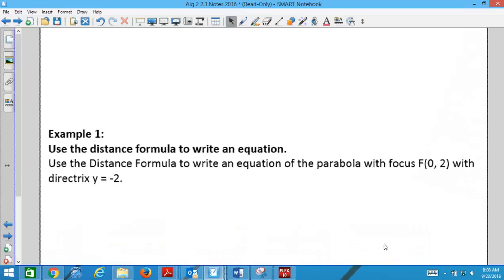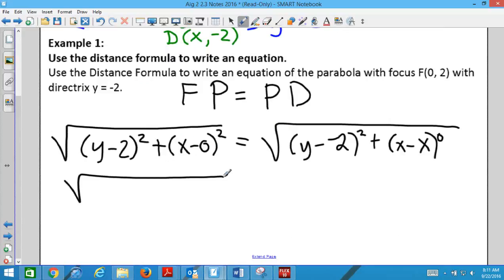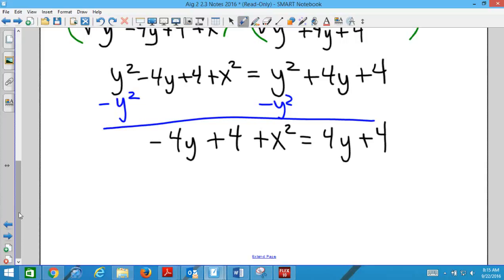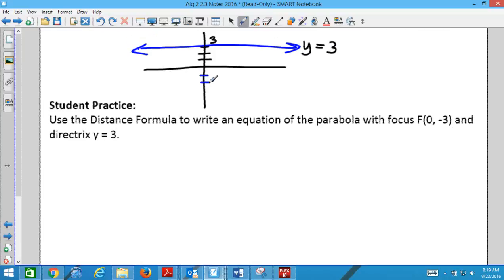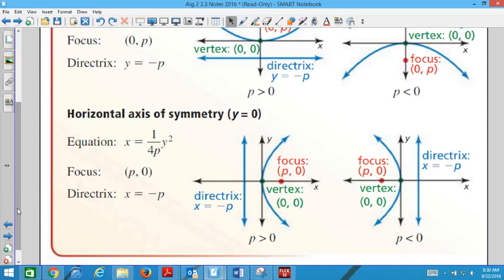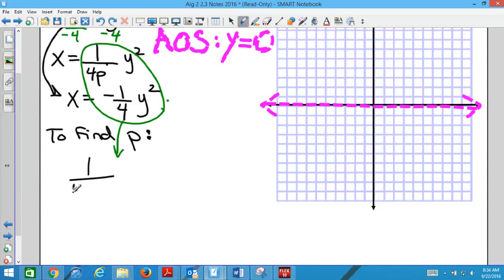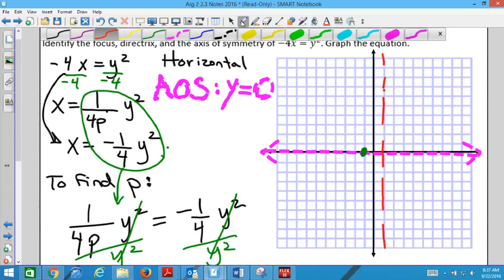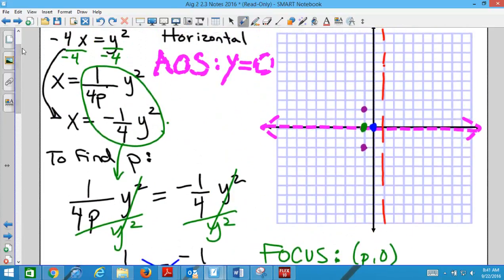2 3 Ex 1 and 2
Algebra 2 - 2.3 Notes examples 1 and 2